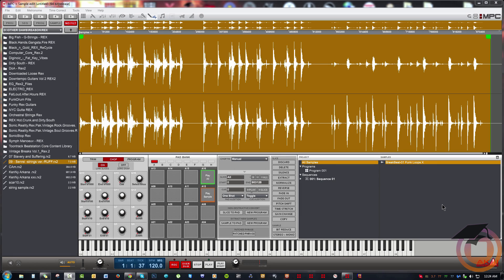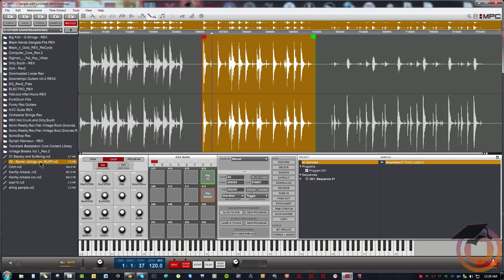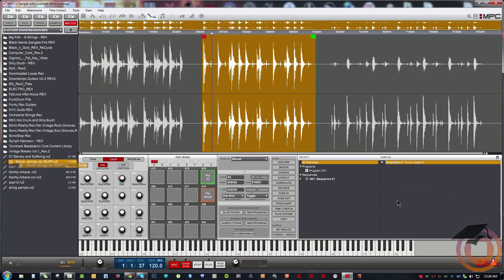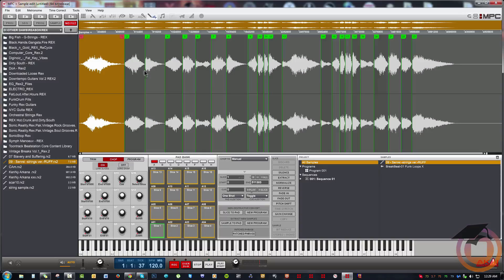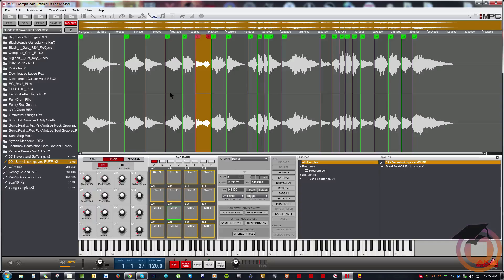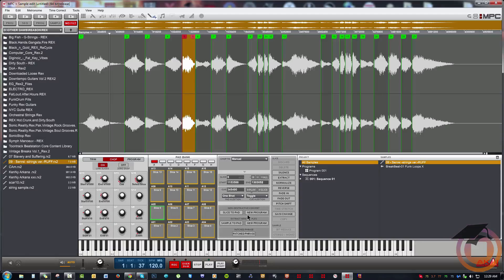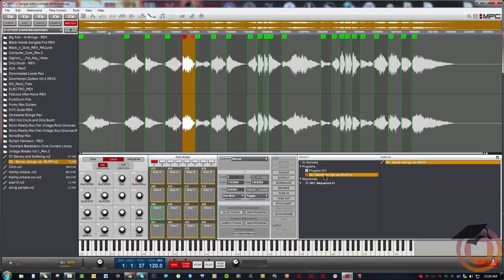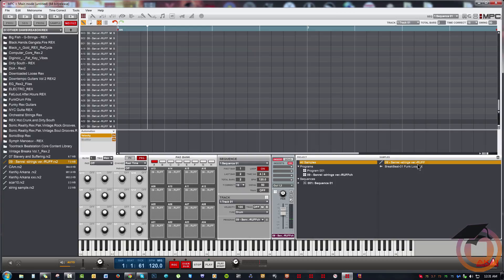Quick Tip: How to Load and Edit Rex Files in Akai MPC 1.8 Software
In this quick tip video Triple X shows how to load and edit reason/recycle rex file slices non destructively to create a program in the Akai MPC Renaissance and Studio 1.8 software. For more exclusive MPC 1.8 Software tips, tricks and tutorials join us at Maschinemasters.com